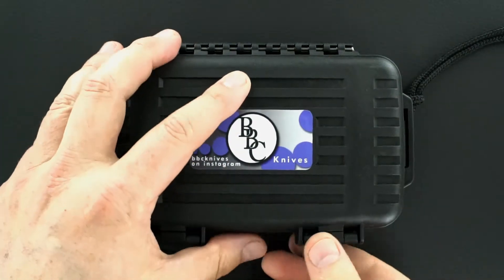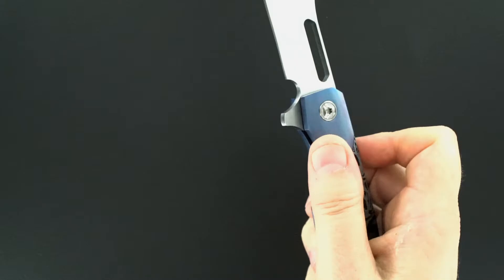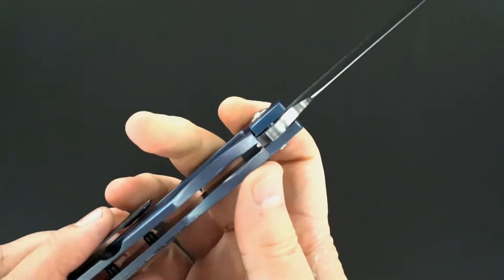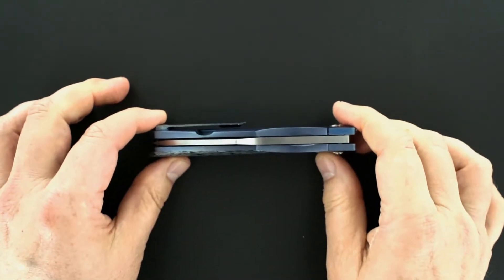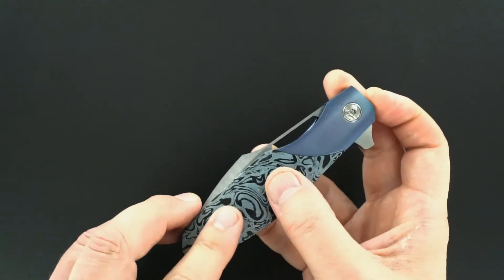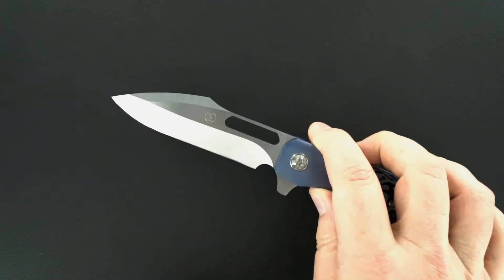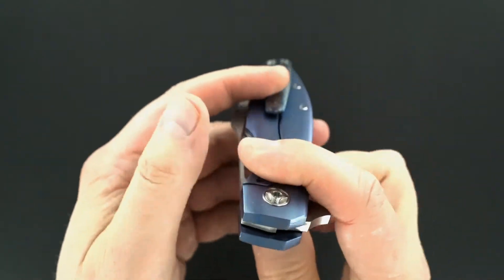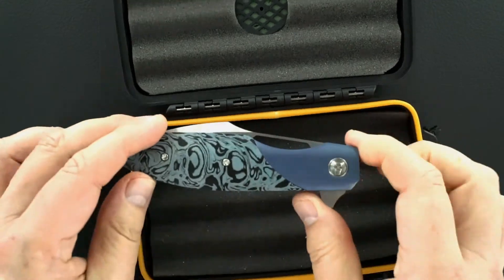Jordan Bass (BBC) Custom Crossfade S2 Harpoon-gring Flipper